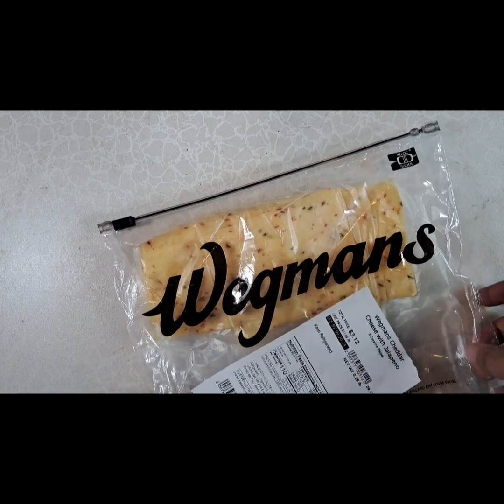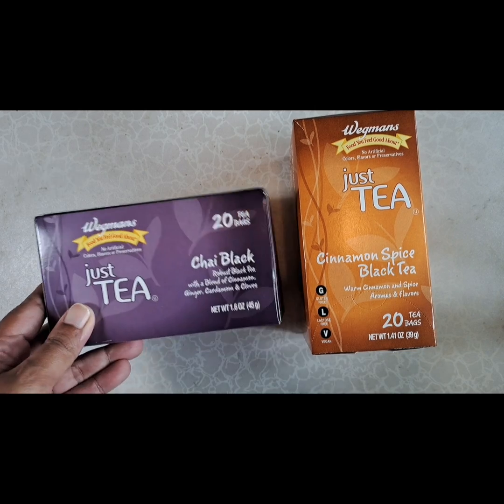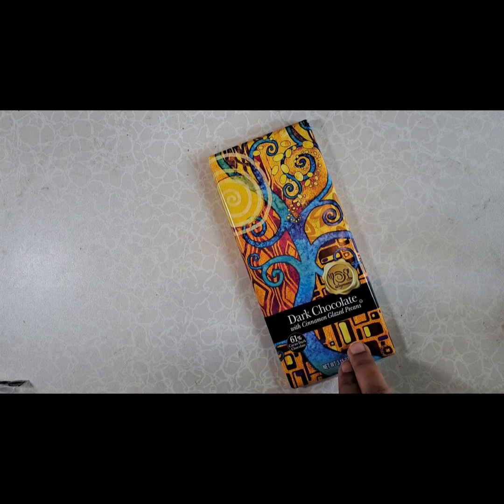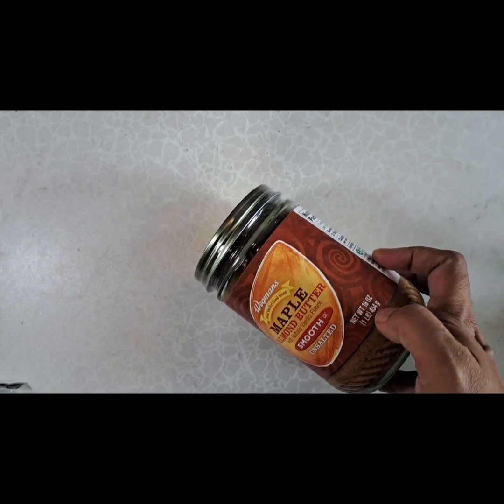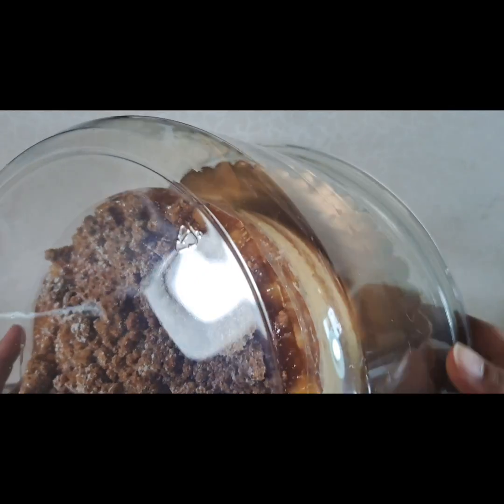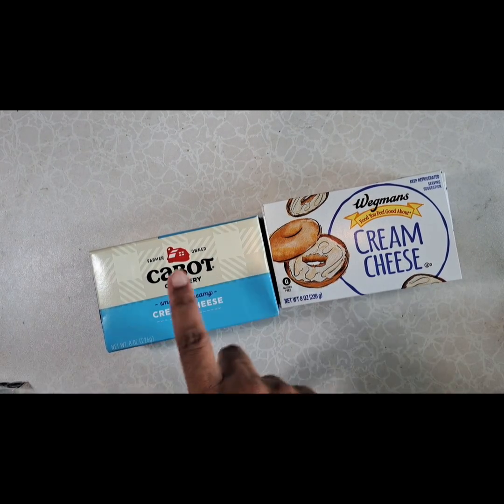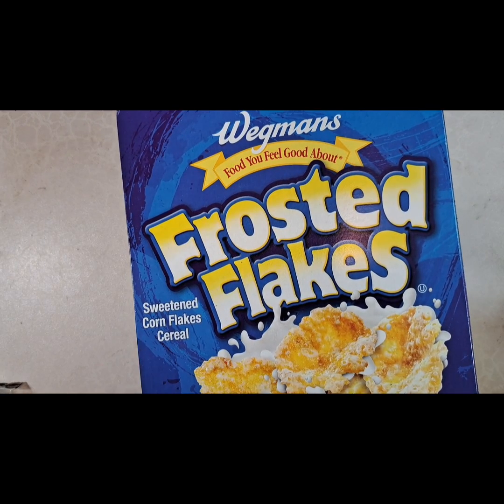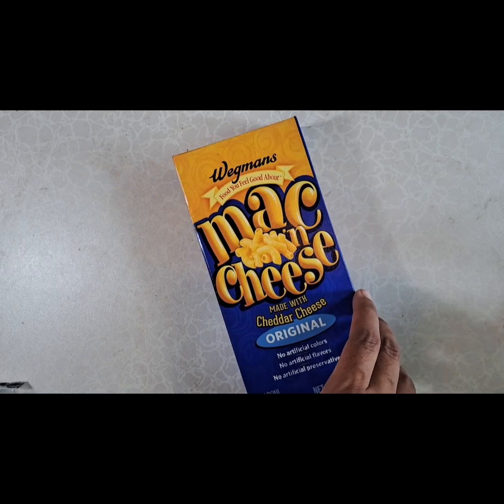Autumn Inspired Finds at Wegmans 2024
Check out today's autumn influenced haul from Wegmans!

Amazon Wish List

If You Hate Jeff Bezos